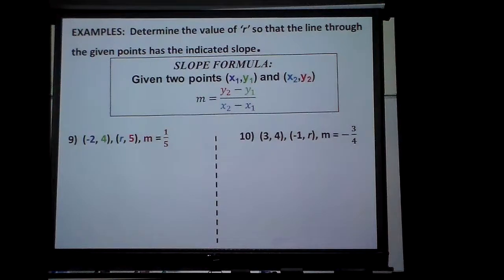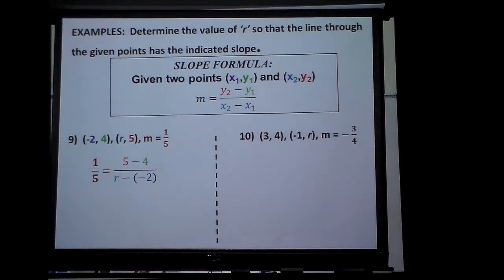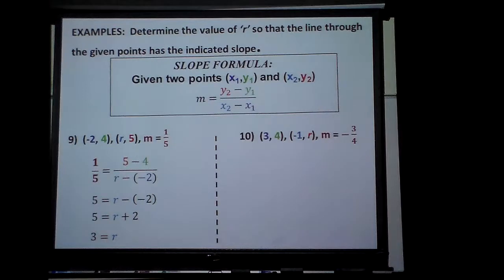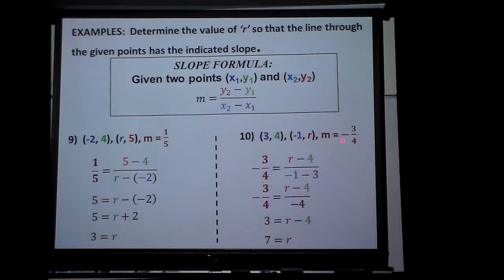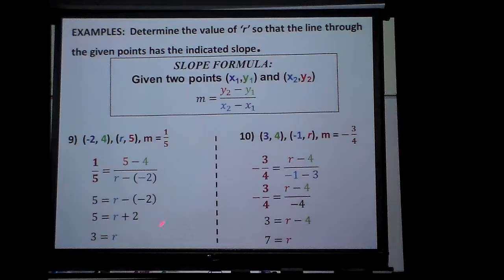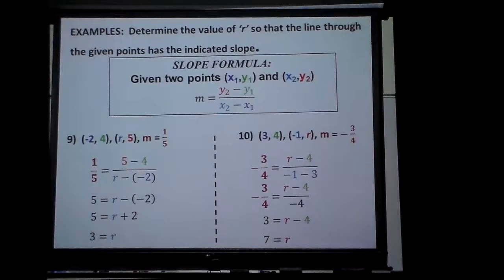Formula SLOPE given a point and slope find second point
Given the point (-2, 4) and (r, 5) with a slope of 1/5 find r.

If you would like a more organized way to find my math videos go to goo.gl/r2xwSz